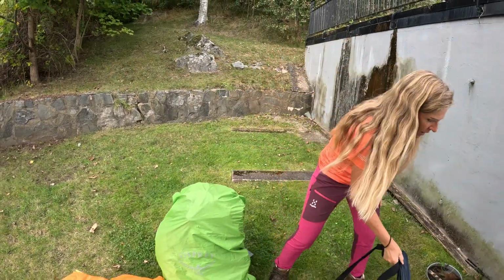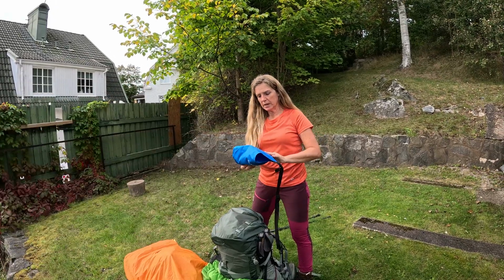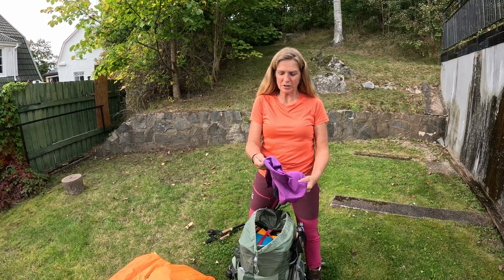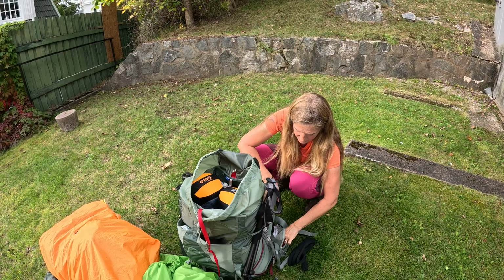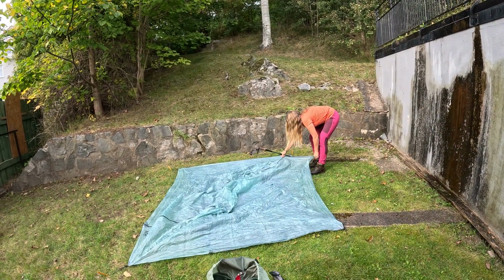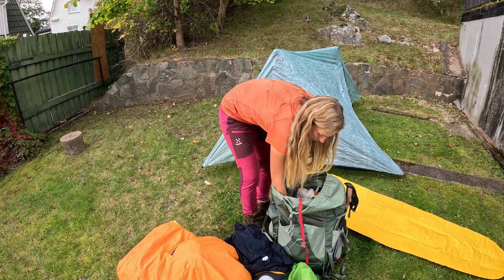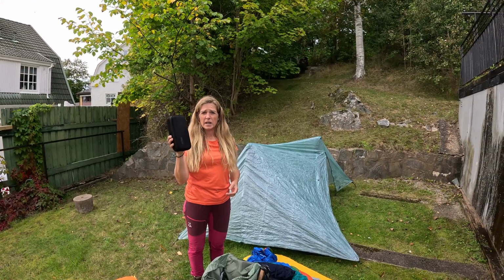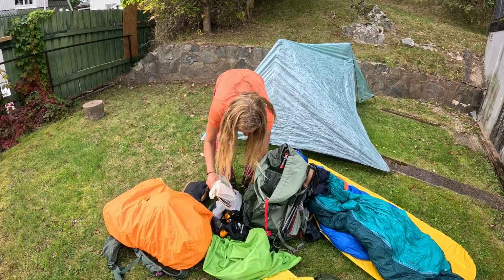What's in my Backpack 🇸🇪 Sweden Thru Hike Smygehuk Treriksröset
A great day of our walking days in sweden from the south to the north.